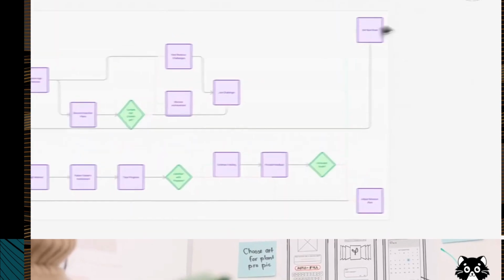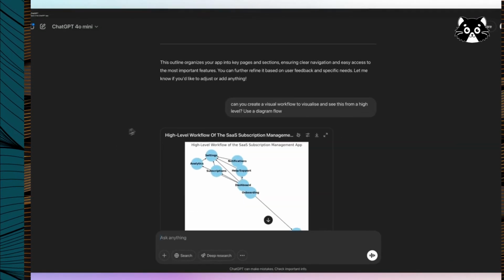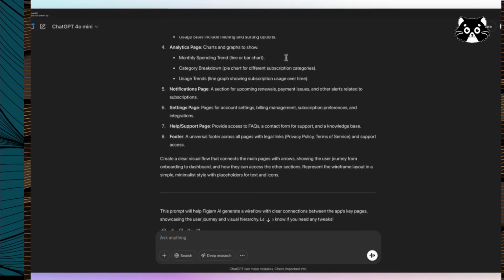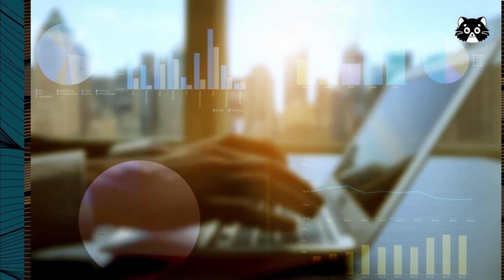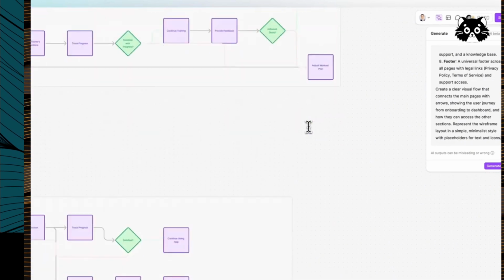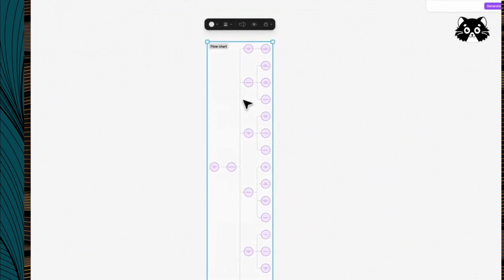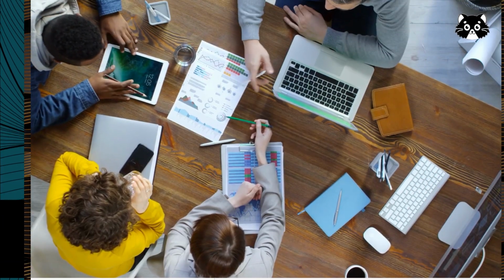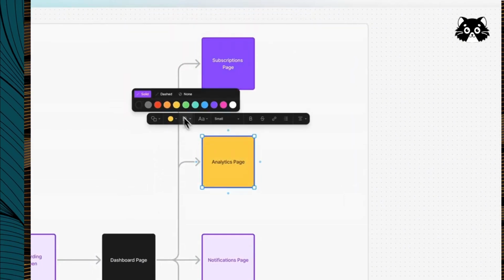Stop Guessing User Flows! AI Will Design Them For You!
Hey everyone! Ever felt like creating user flows is a total headache? What if AI could handle that for you? Sounds too good to be true? In this video, I'll show you how to leverage Figma AI and ChatGPT to create UX flows in a super fast and efficient way. Let's get started!

User Flow

UX Design

Figma

FigJam

ChatGPT

AI in Design

Prompt Engineering

Design Workflow

UX Process